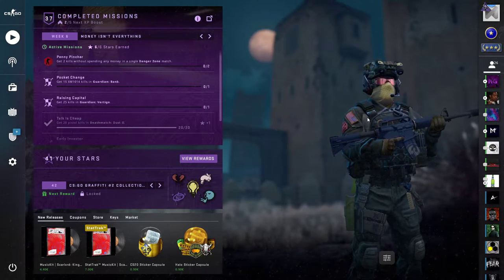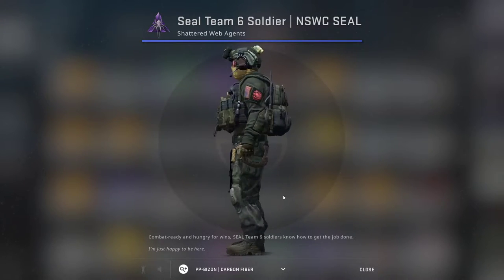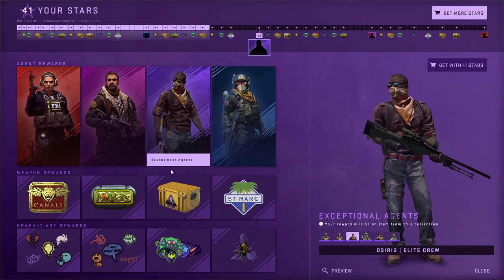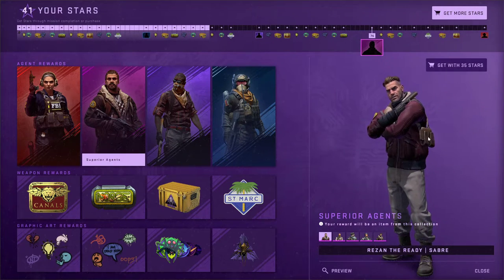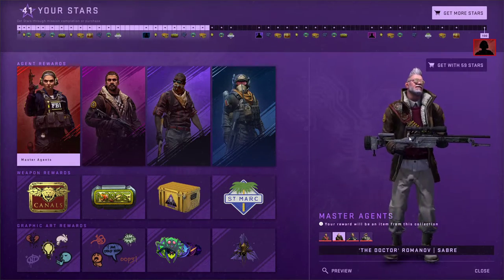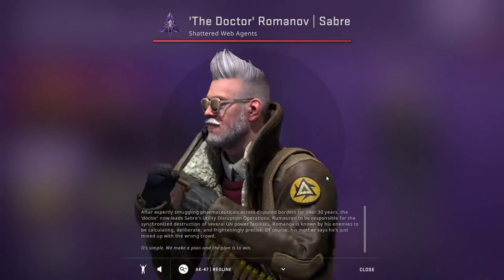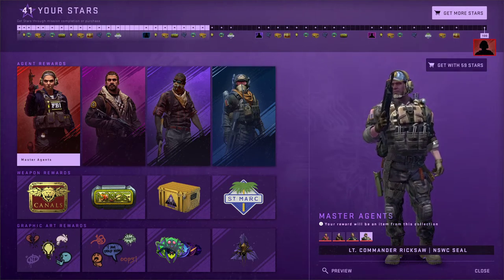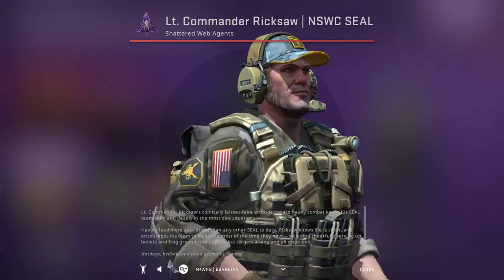CS:GO - Shattered Web Operation - Agent Preview match end animation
CS:GO - ShatteredWeb Operation - AgentPreview match end animation
In this video I am explaining what and why some of the Shattered web operation agents are not moving at the end of the game.